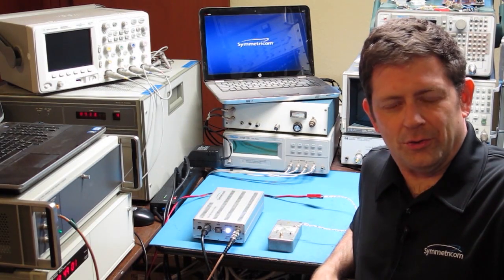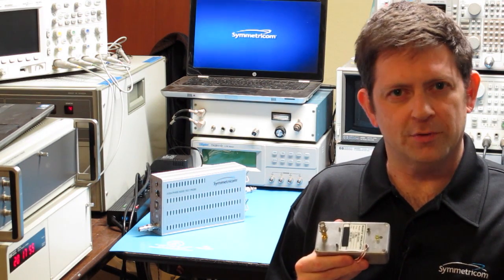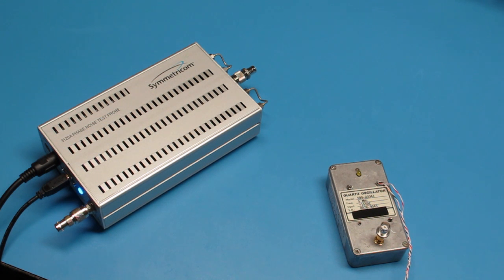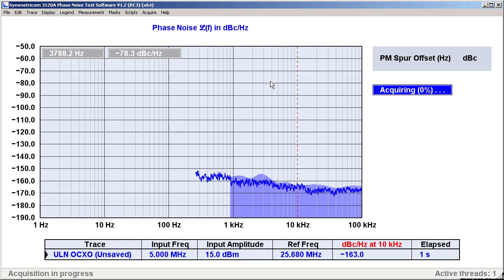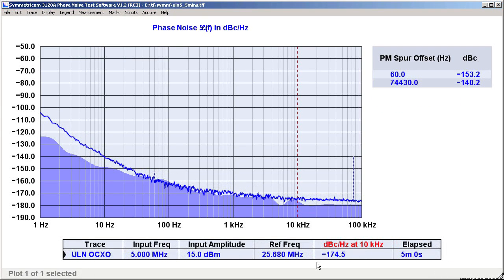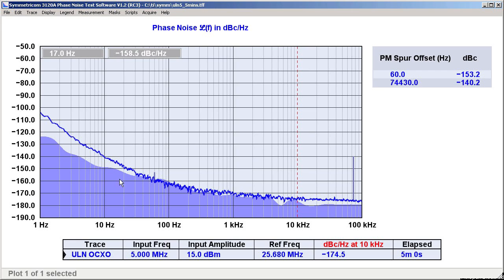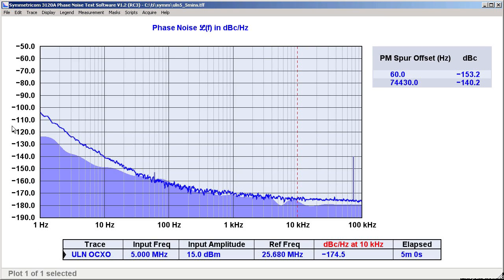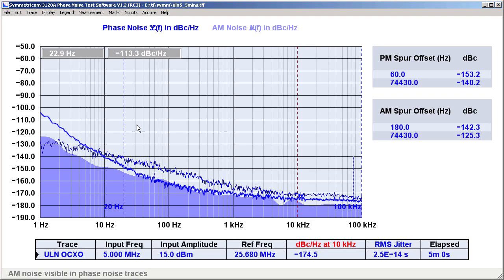Using the Symmetricom 3120A to measure OCXO noise/jitter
In this presentation, John Miles demonstrates the ability of the Symmetricom 3120A Phase Noise Test Probe to characterize one of the best commercial 5 MHz OCXOs available. Phase noise, AM noise, and integrated jitter are measured.